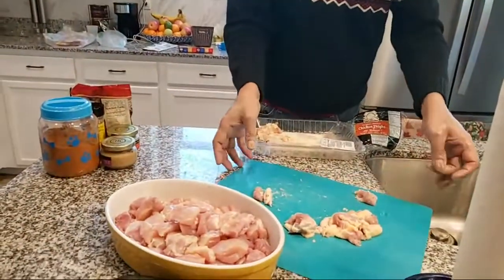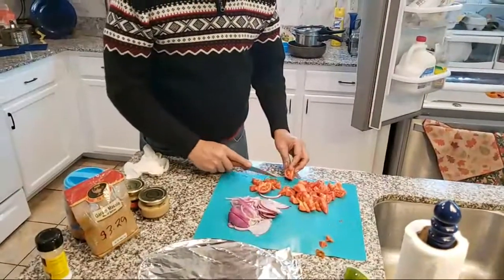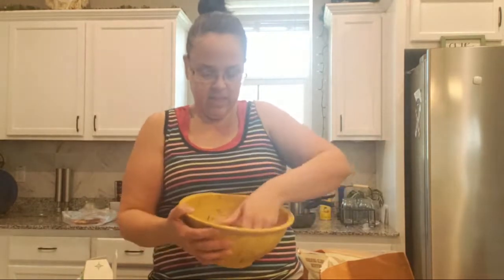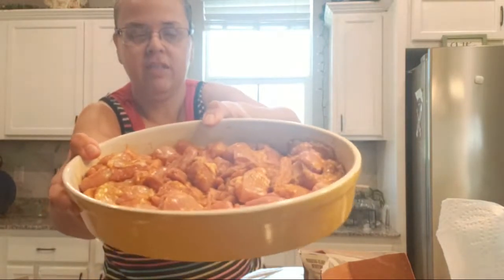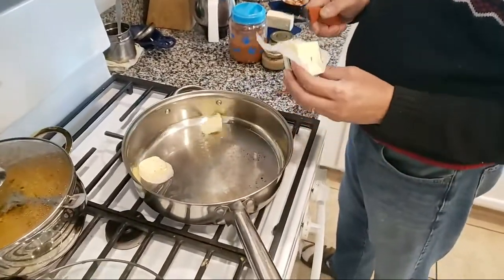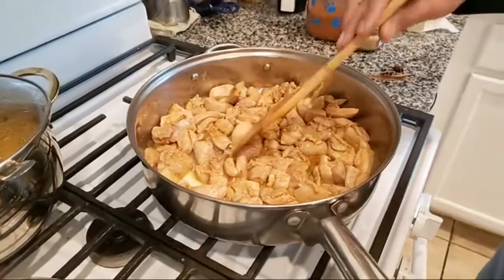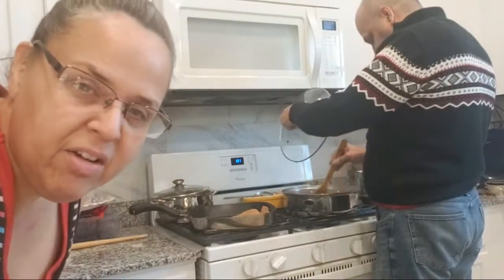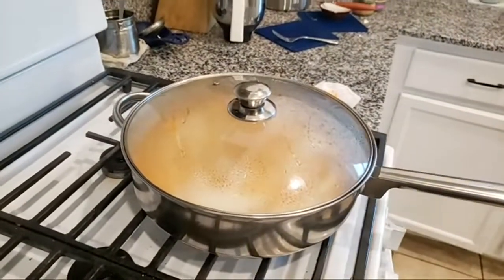My Husband Makes Butter Chicken|| Whole Wheat Tortillas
Today my husband is making Butter Chicken. I make Whole wheat tortillas to accompany the dish. join us!